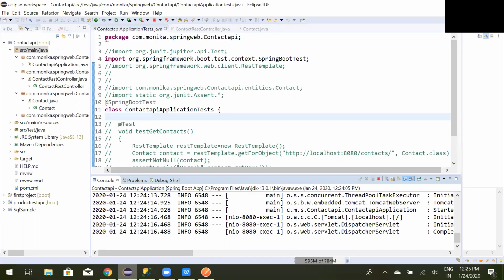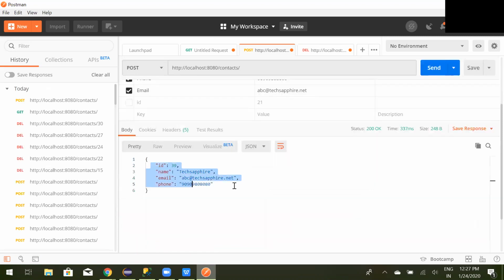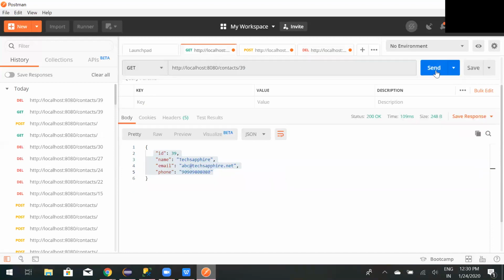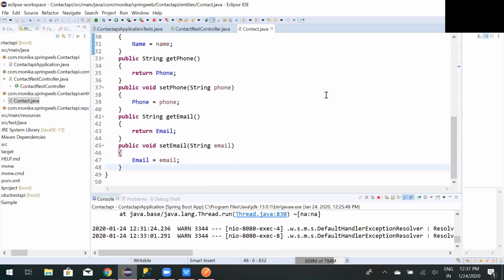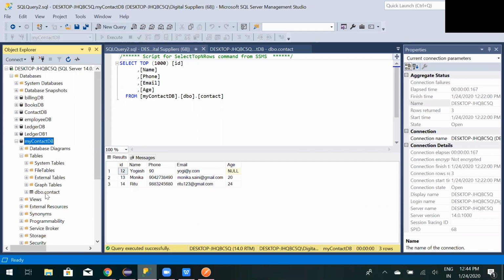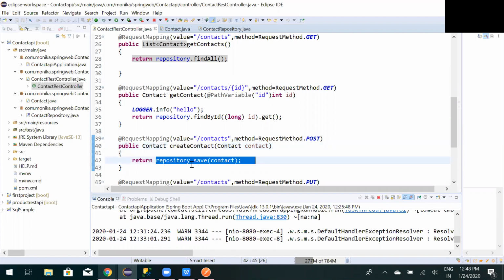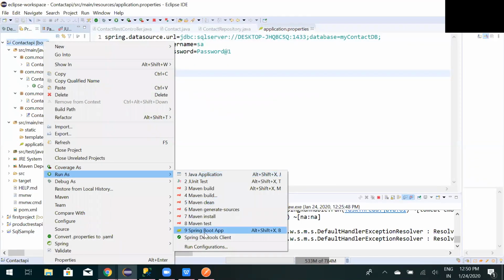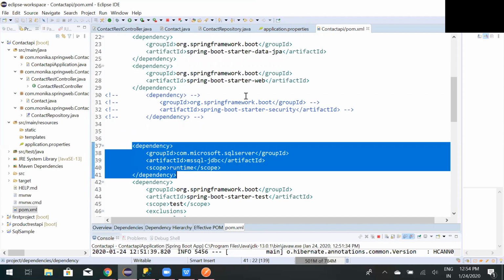REST API using Springboot java using eclipse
Create API using Springboot framework in eclipse in easy steps.